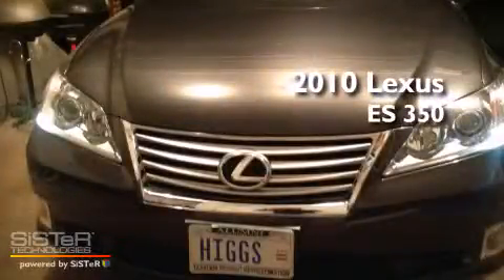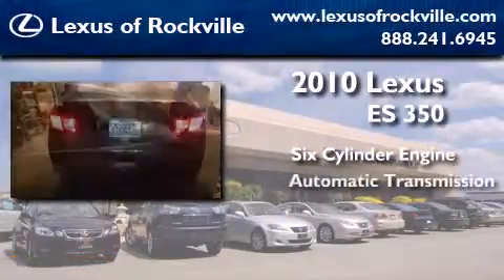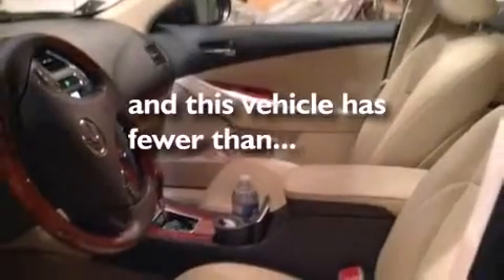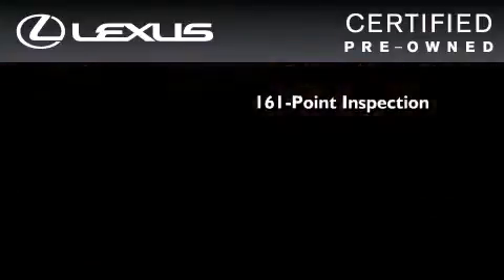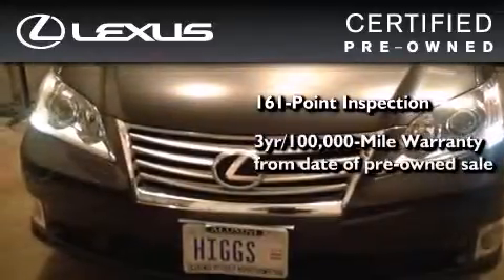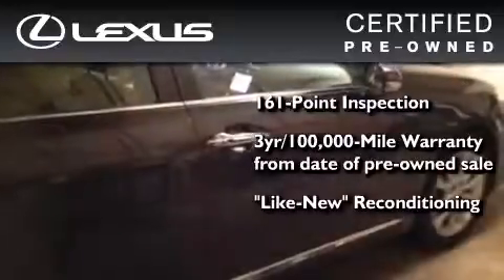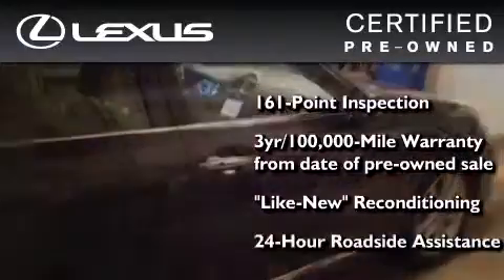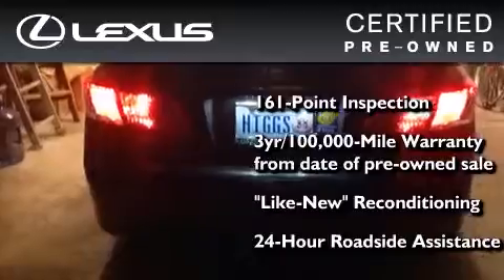Certified 2010 Lexus ES 350 Rockville MD 20855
Year : 2010
 Make : Lexus
 Model : ES 350
 Engine : 3.5L V-6 cyl
 Trans . : 6-Speed Automatic
 Exterior : Truffle Mica
 Miles : 16,732
 Interior : Ivory

 15501 Frederick Road.

 2010 Lexus ES 350 Rockville MD